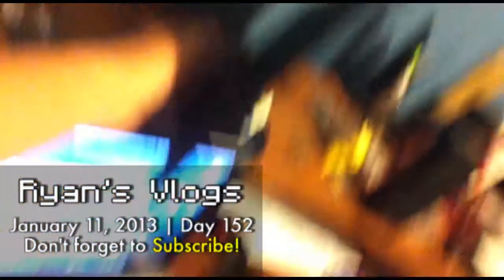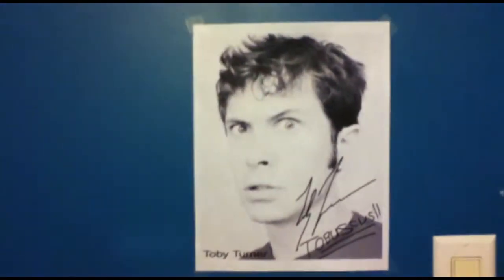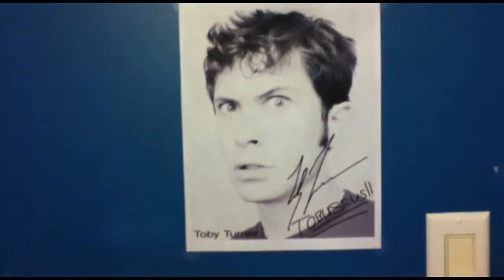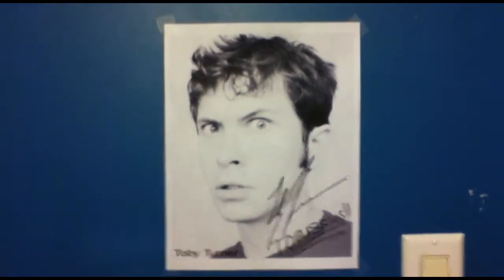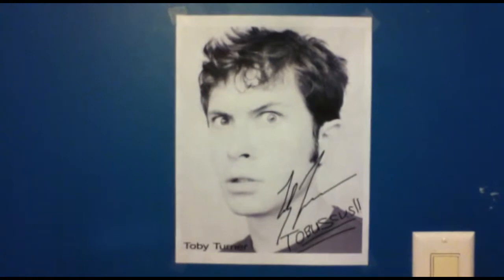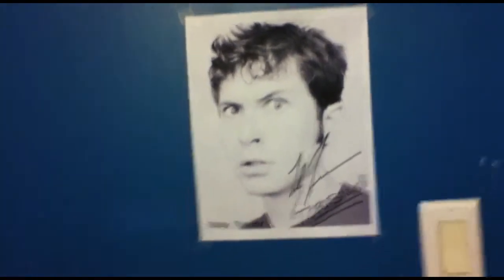CTFxC IRONY?! (1.11.13 - Day 152)